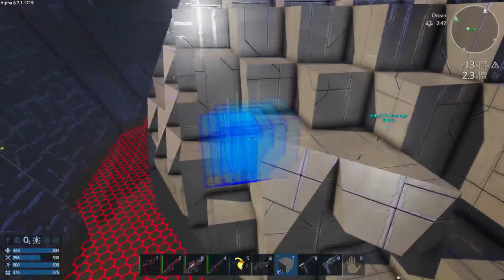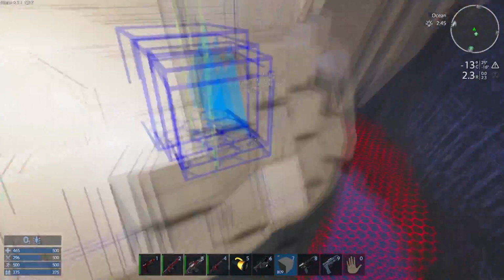USS Discovery NCC-1031 CV Build pt 4 | Empyrion: Galactic Survival #184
The saucer section rough-in is almost complete, and this episode focuses on refining the central sphere in preparation for construction of the bridge!